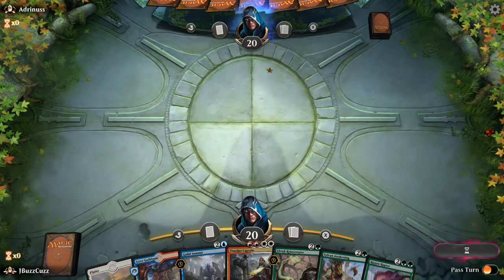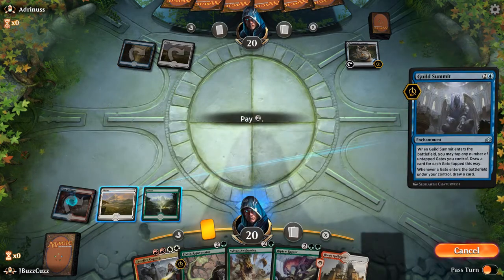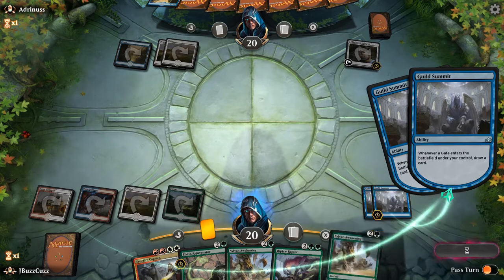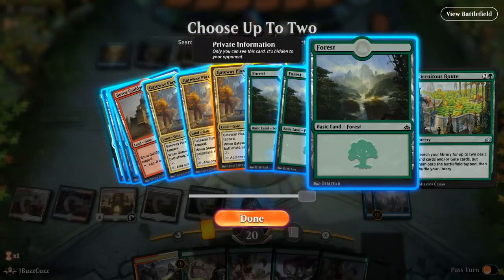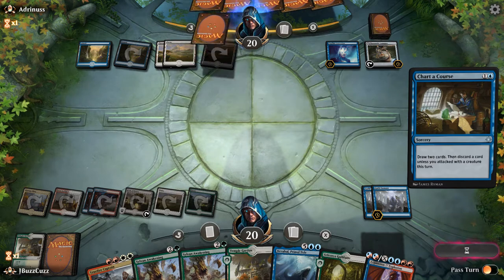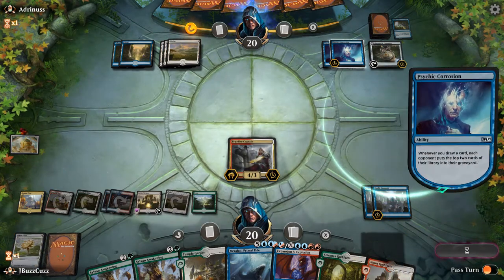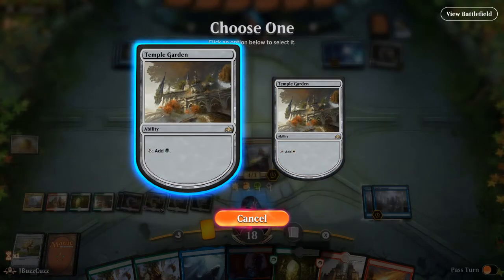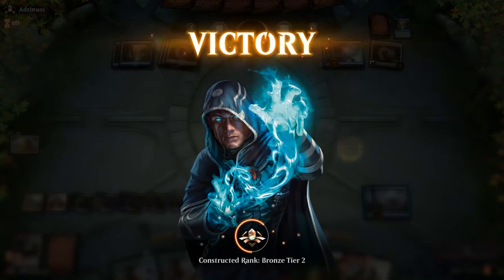Truefire Captain Combo vs. UW Mill-MTGA Open Beta [GRN Standard]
Guild Summit vs. Psychic Corrosion. Let the battle of 3 manna enchantments begin.